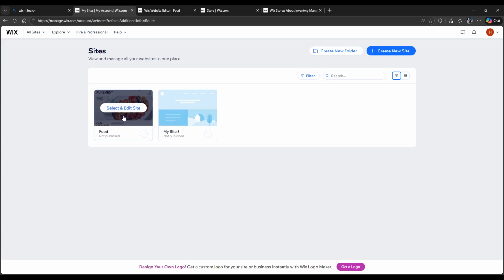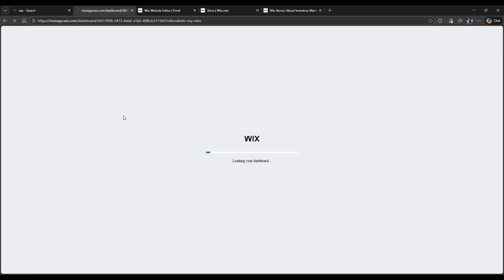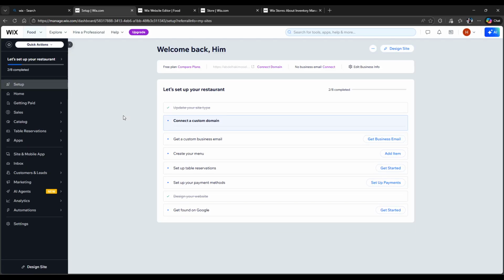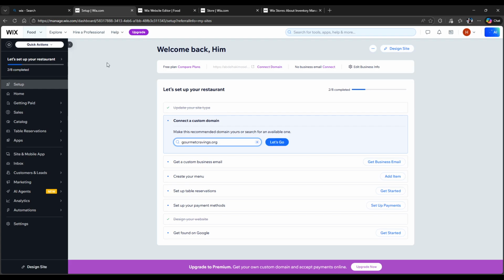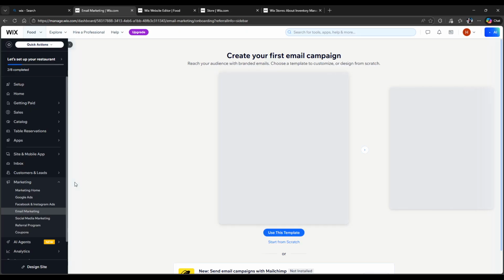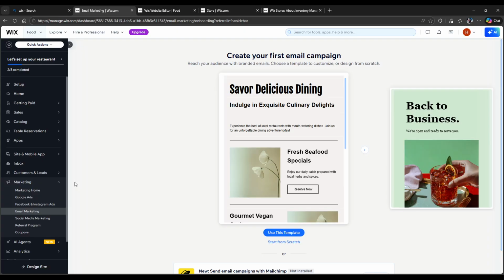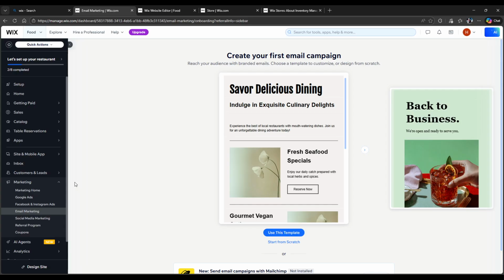How To Use Wix Email Marketing ! Tutorial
Today we talk about use wix email marketing,wix email marketing,how to create wix shoutout email marketing campaigns,wix email marketing tutorial,email marketing,email marketing wix